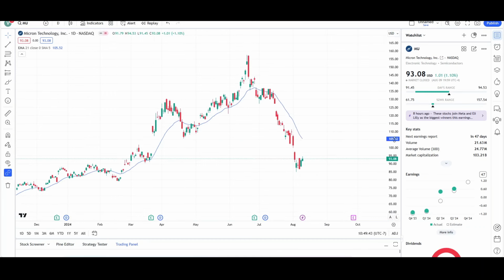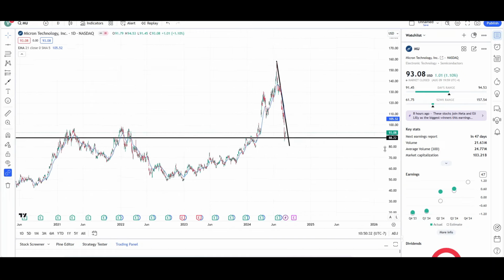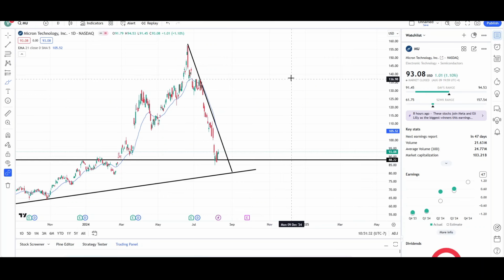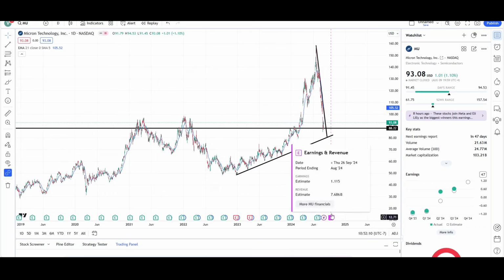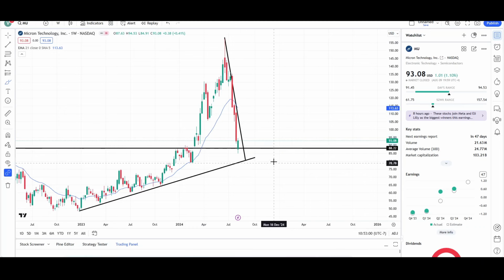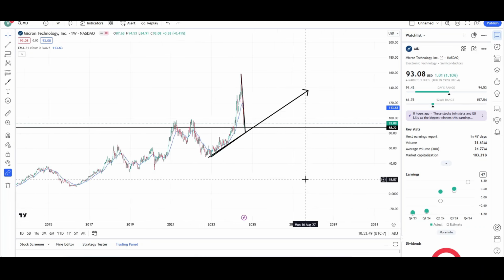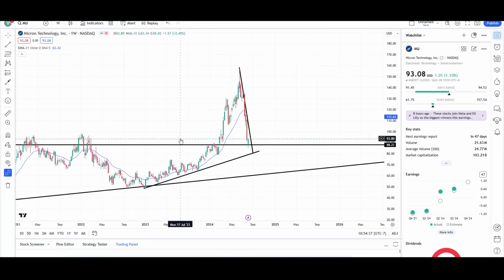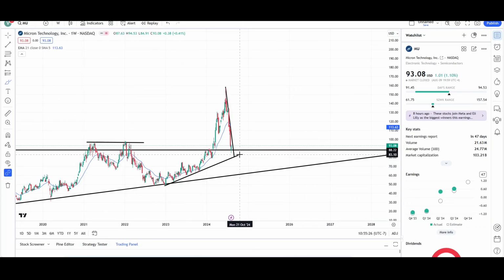Micron Technology (MU) Stock: Price Predictions Using Technical Analysis.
Hello YouTube❗,

This is video number 1,390 on the channel. I will be doing a Technical Analysis breakdown for Micron, with price targets.